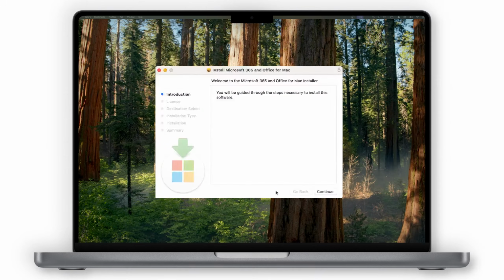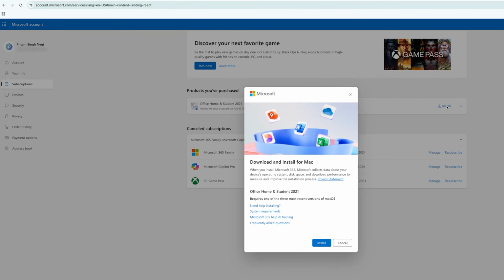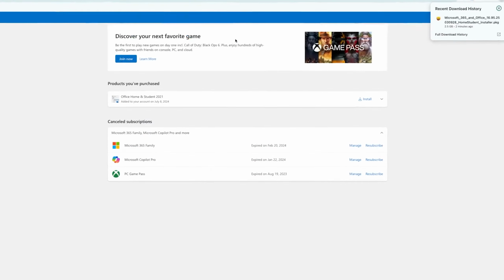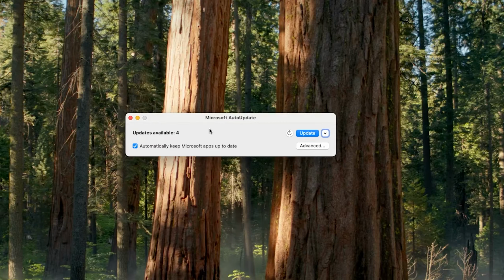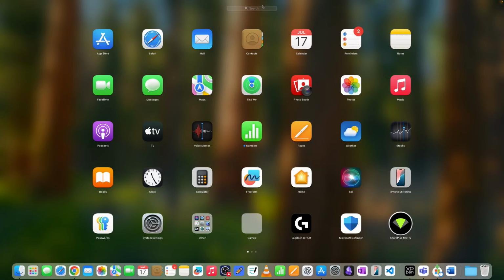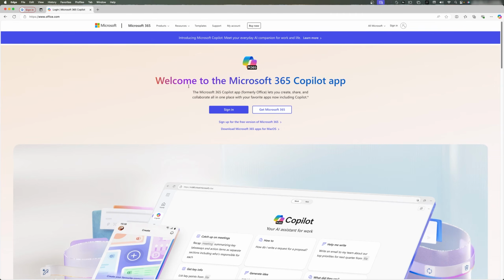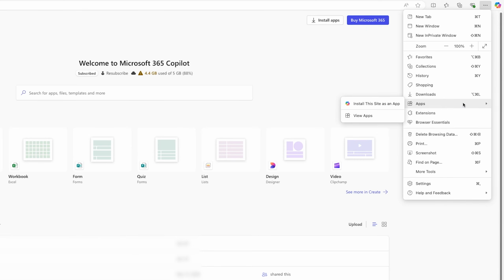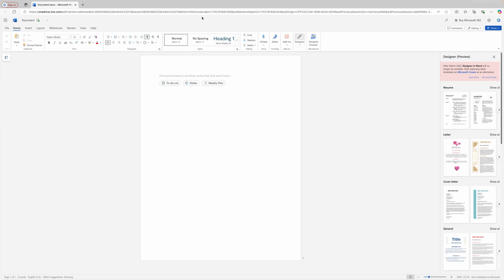Download and Install Office 2021 for Mac from Microsoft | Free + Paid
Need Word, Excel, PowerPoint on your Mac—without the headache? ⚡ In under 5 minutes I’ll show you TWO fool-proof ways to get Microsoft Office running:

1️⃣ Official installer (Home & Student / Pro)—download, install, activate.
2️⃣ Completely FREE Office Online “app” using Microsoft Edge—no license required, 5 GB OneDrive included.

You’ll learn:

Where to grab the legit Office 2021 DMG

License activation tips + offline use

How to turn Office Online into a dock-friendly “app”

When to choose 365 vs. the one-time license